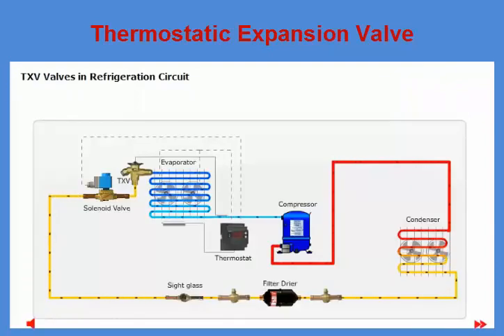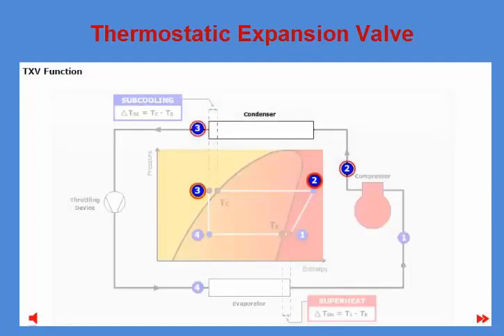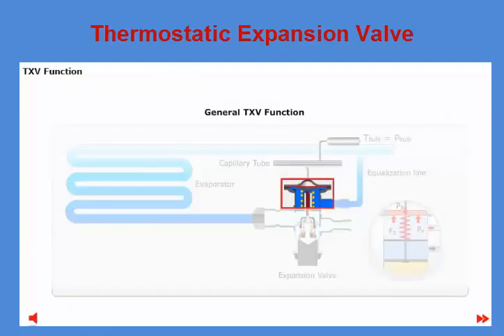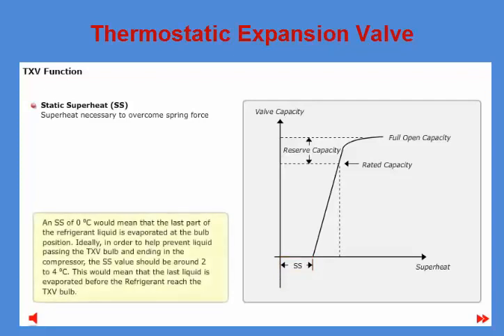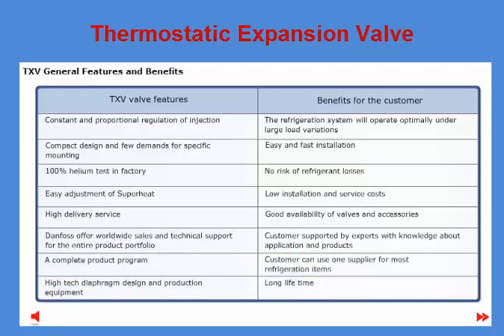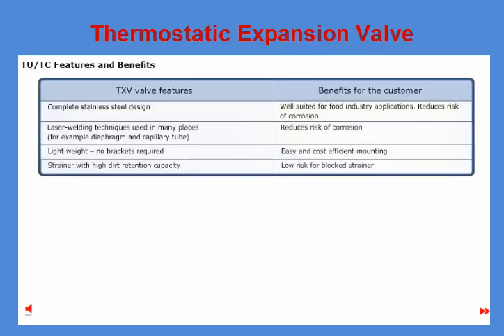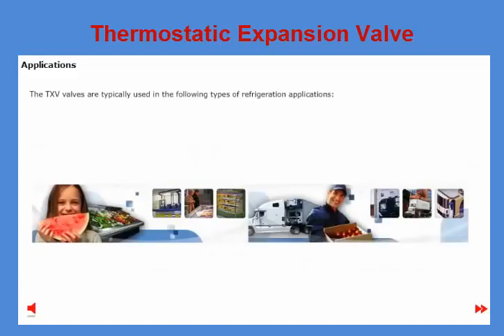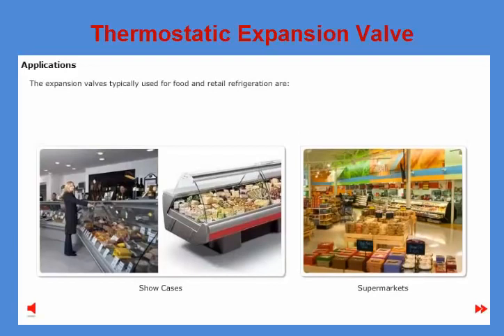Refrigeration Expansion Valve Theory